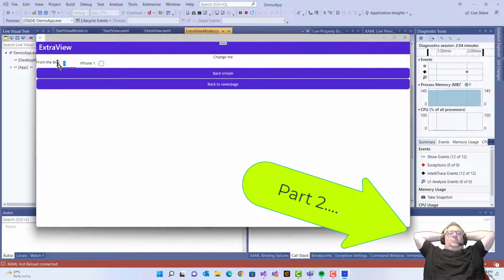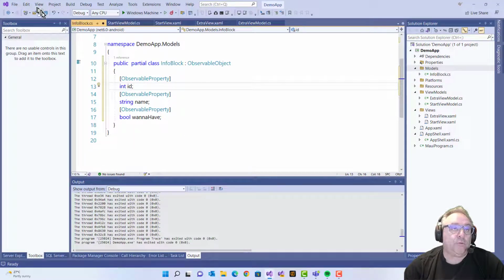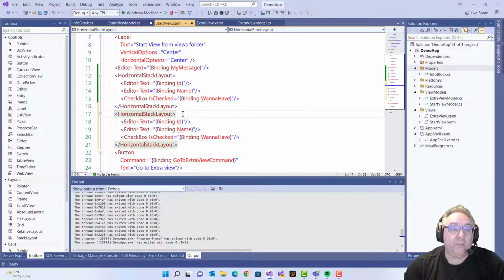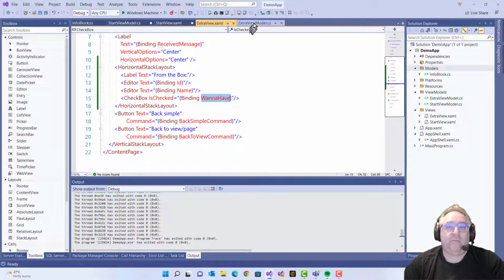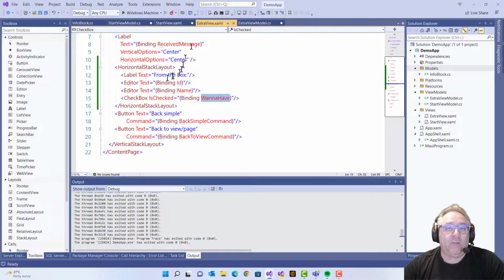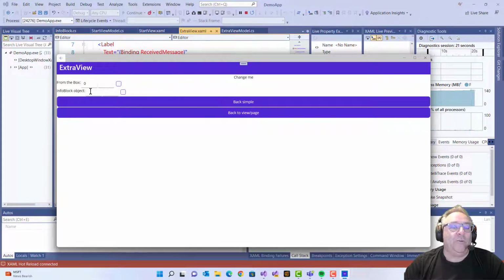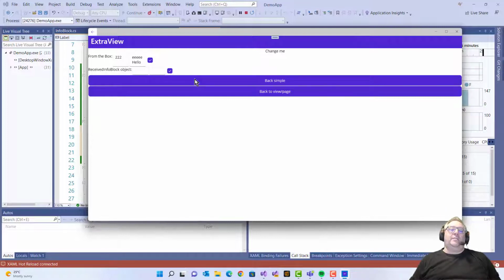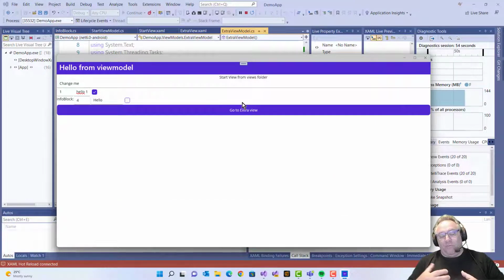Maui, Navigation with dictionary string,object Part 2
Moreof the same, better watch 'Part 1' first.